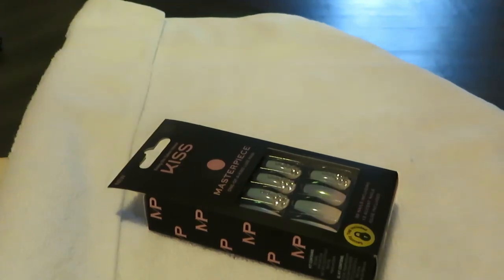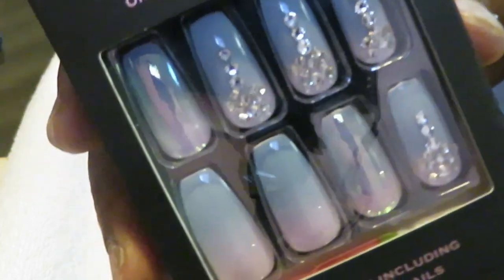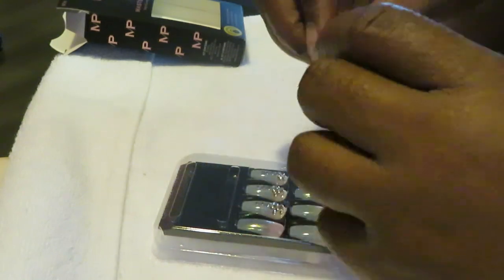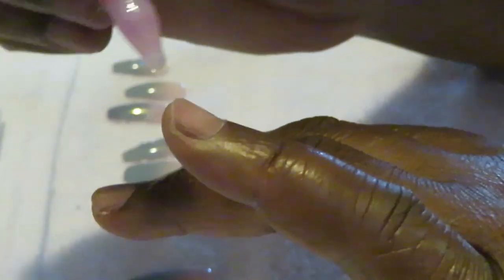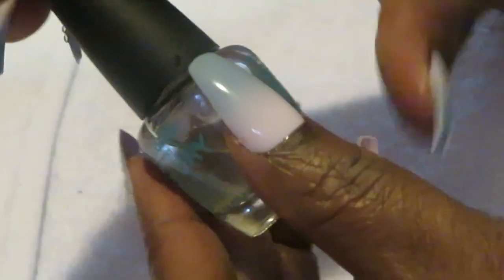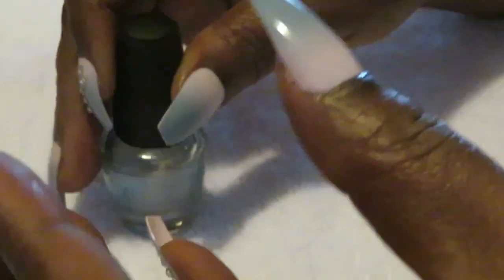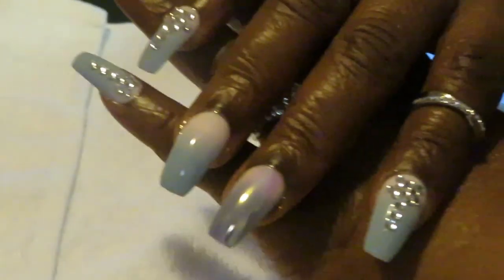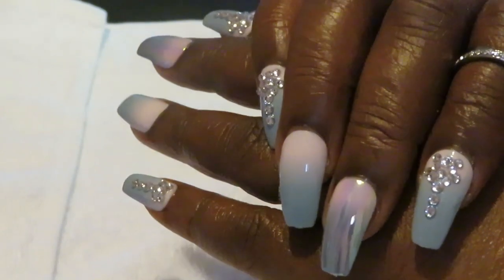Kiss Nails | My Secret To Lasting Nails | Arickamisha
I have fallen in love with doing my own nails. I don't miss sitting in my nail salon waiting to get my nails done. I can do them at home in 10 minutes and I am sharing my secret today of how I  get my nails to last 3-4 weeks.